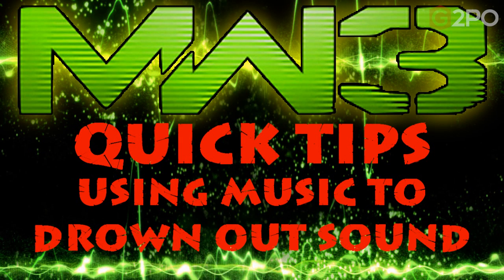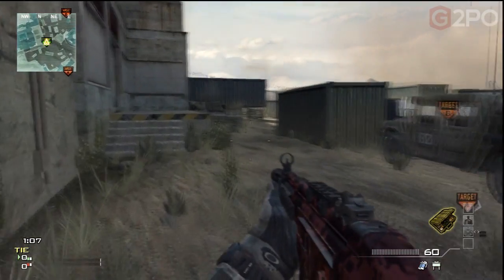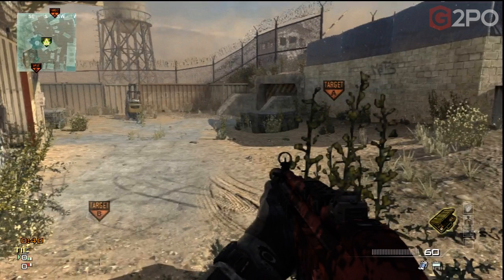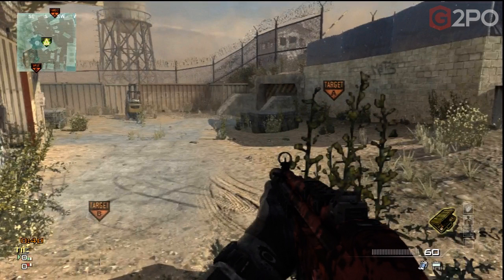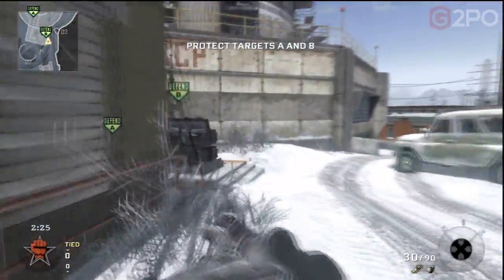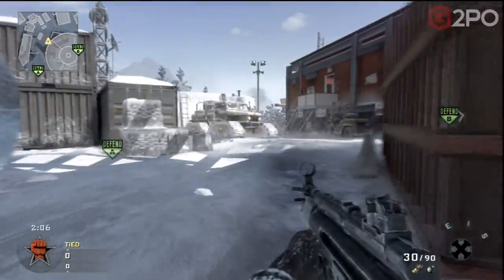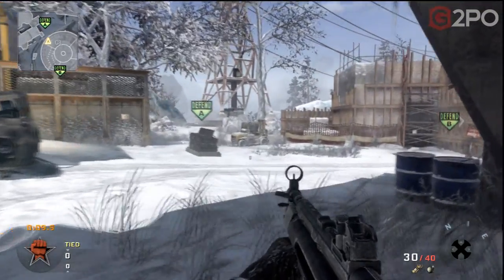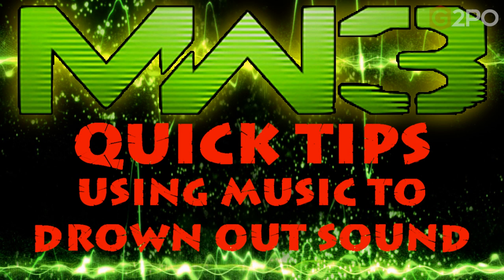MW3 Quick Tips: Using In-Game Music to Mask the Sound of Your Movements